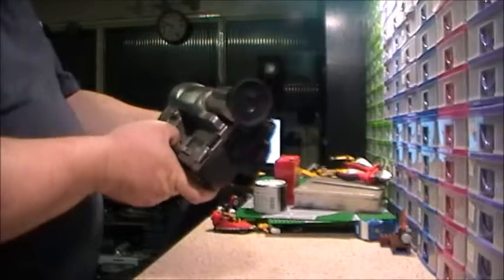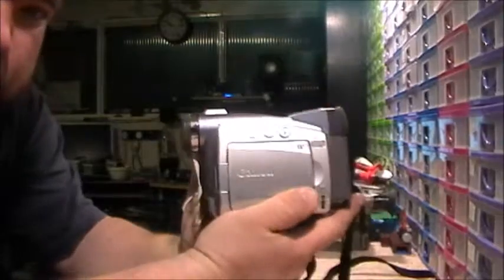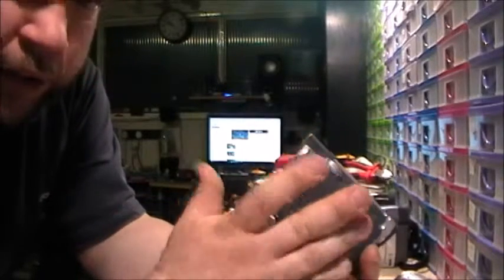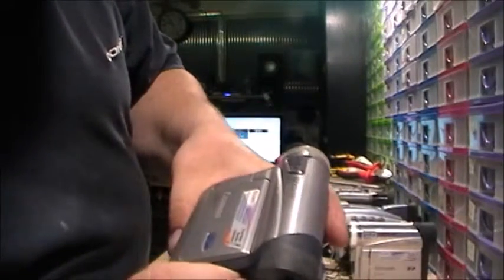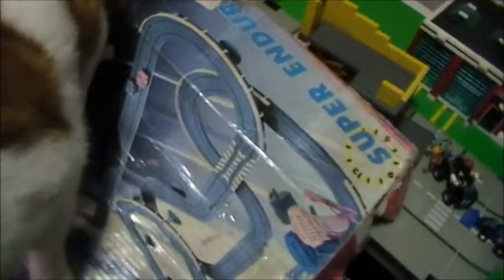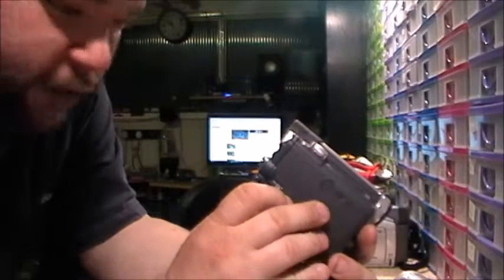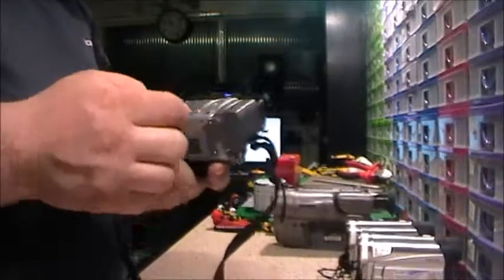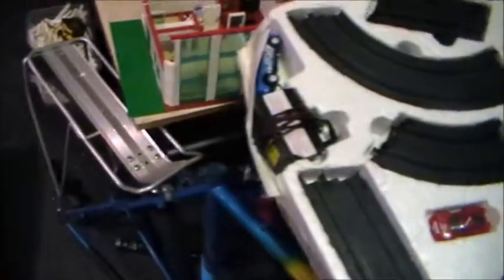Picked up four video cameras today.